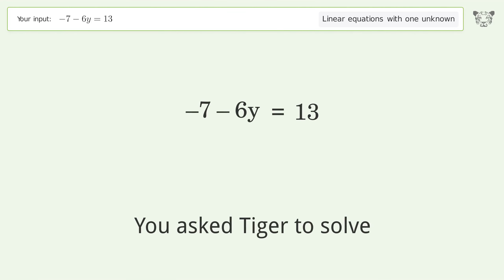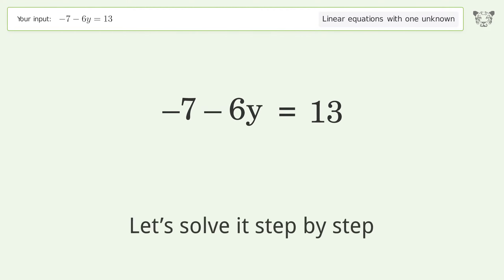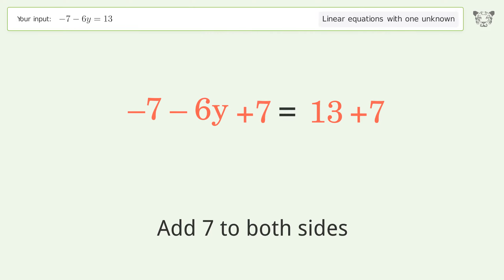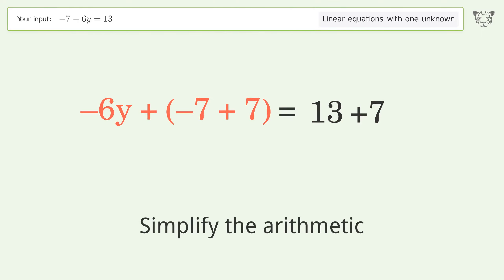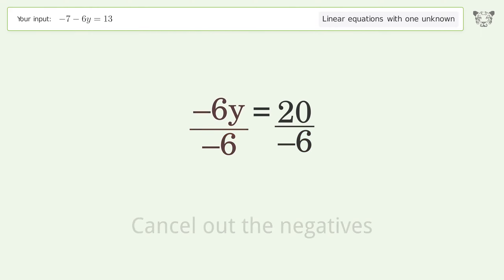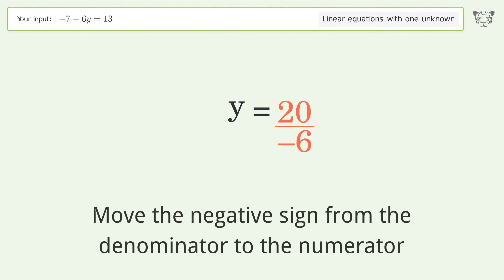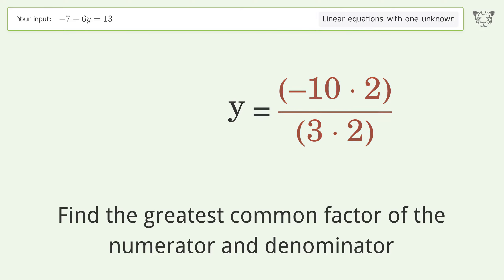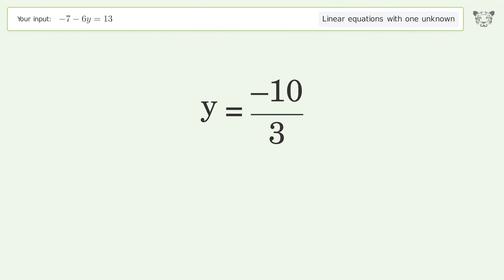Solve -7-6y=13: Linear Equation Video Solution | Tiger Algebra